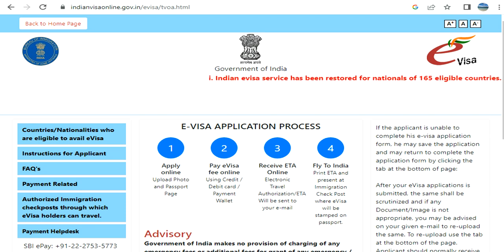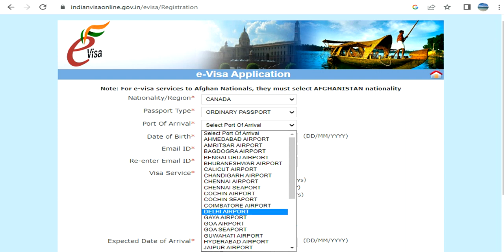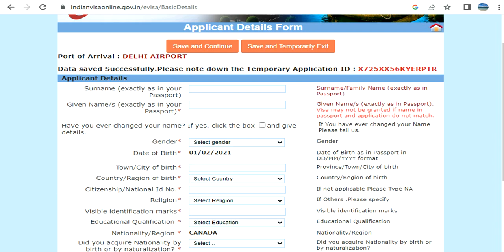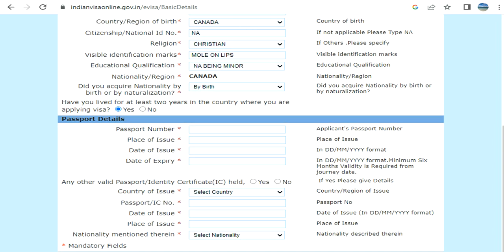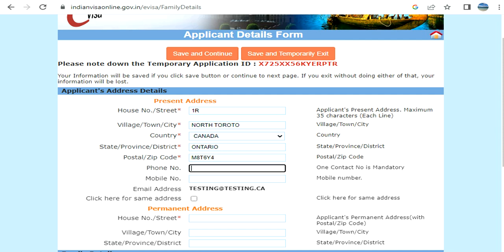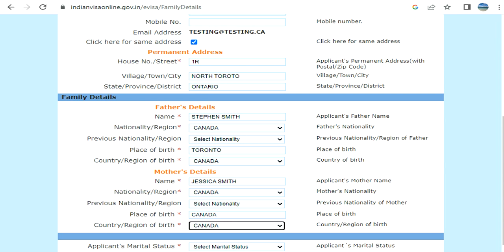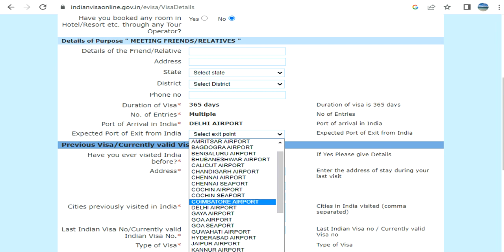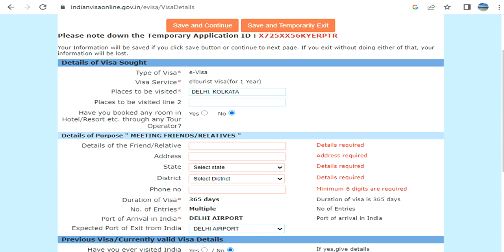How To Apply India e-Visa (e-Tourist) Visa Step By Step As A Family Including Minor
How To Apply e-Tourist Visa (e-Visa) To India Step By Step Full Information

Hello, In this video, I have explained a to z of Indian visa process step by step